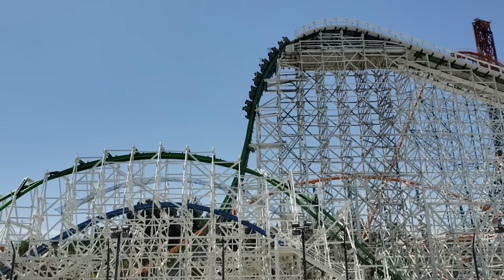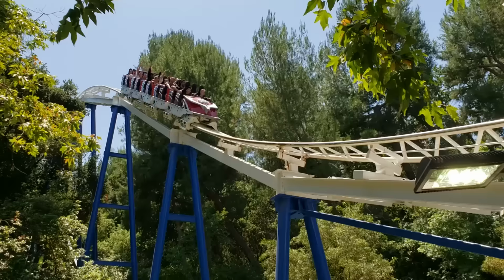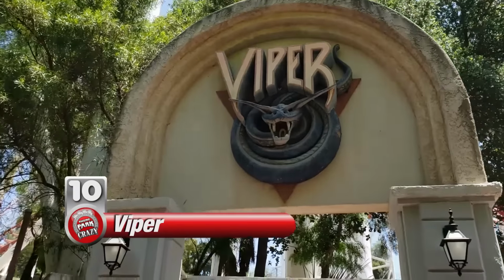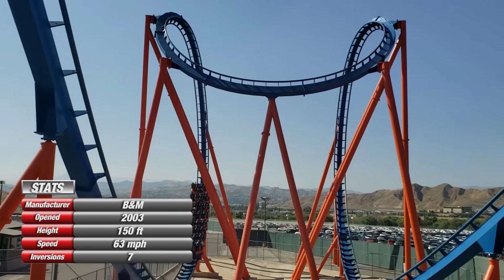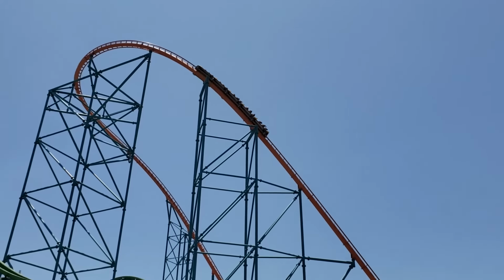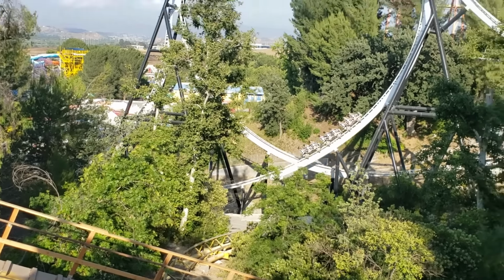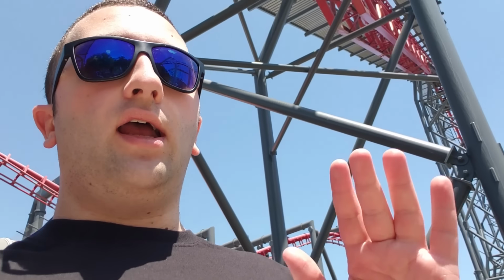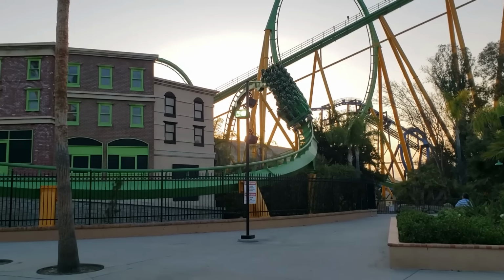RANKING the Roller Coasters at Six Flags Magic Mountain (with Reactions)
For this video, we're heading out west to California to rank the rides at Six Flags Magic Mountain!